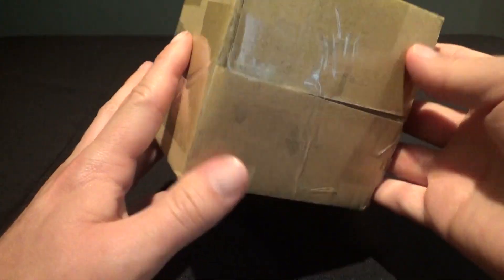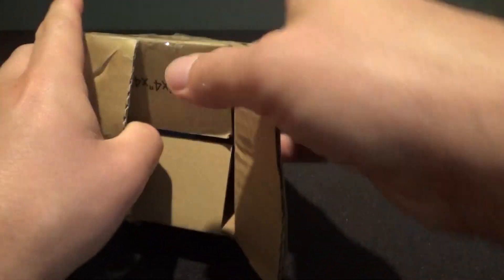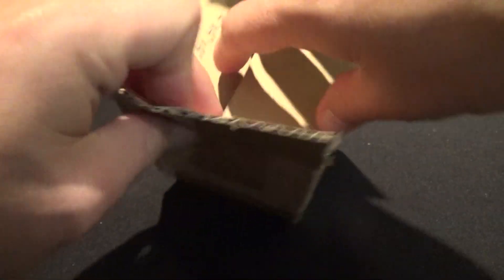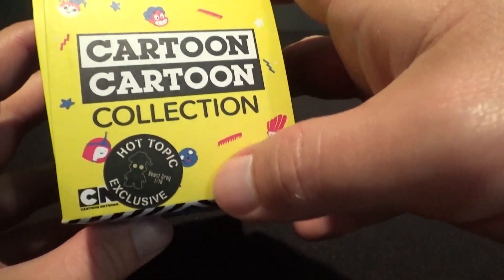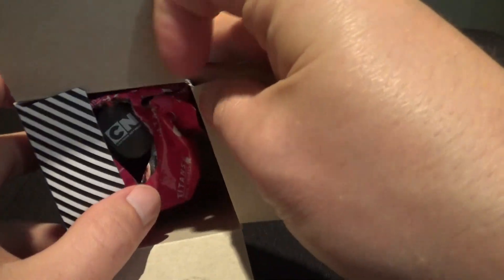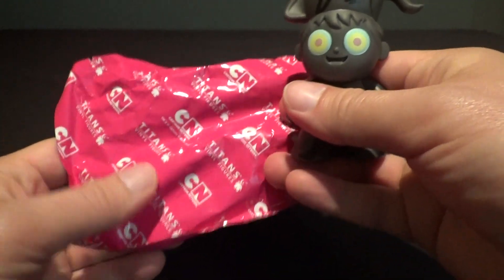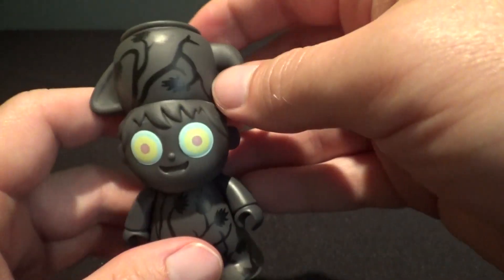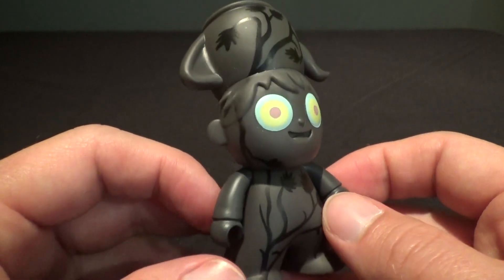Hot Topic Exclusive Greg (Over The Garden Wall) Titans Vinyl Cartoon Network Series 2 Unboxing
Let's take a look at the Hot Topic Exclusive Greg figure from the Titans Vinyl Cartoon Network Series 2!